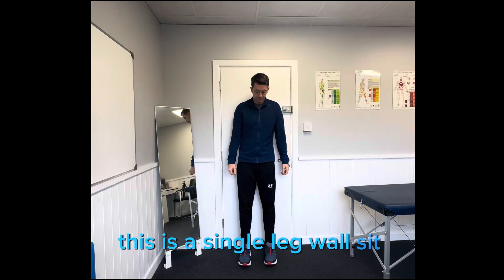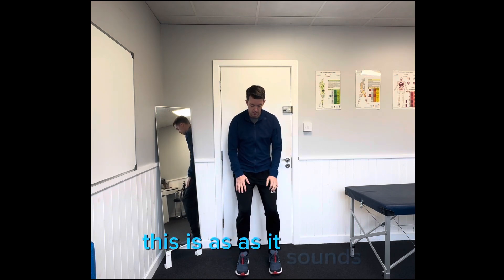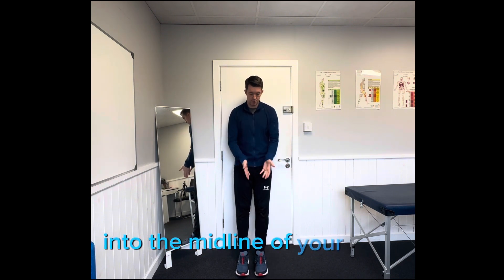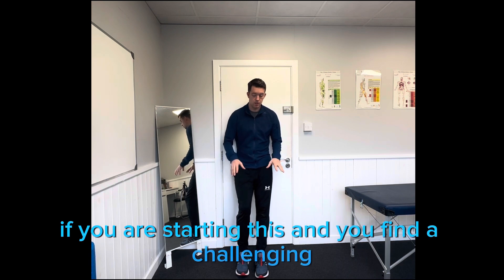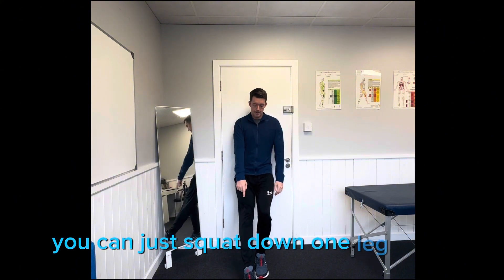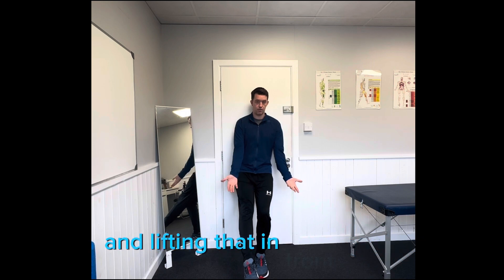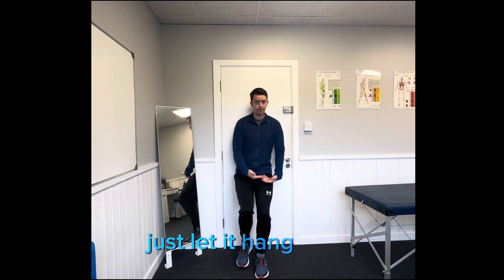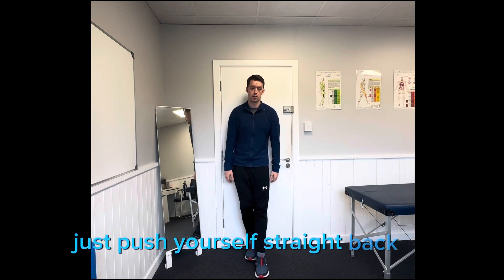Single leg wall sit